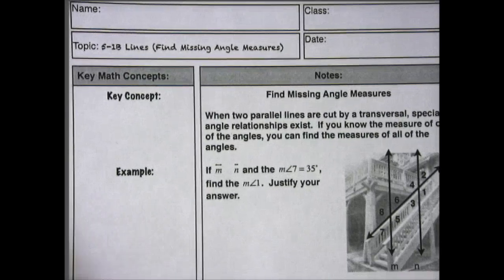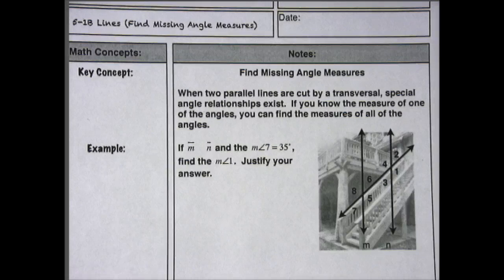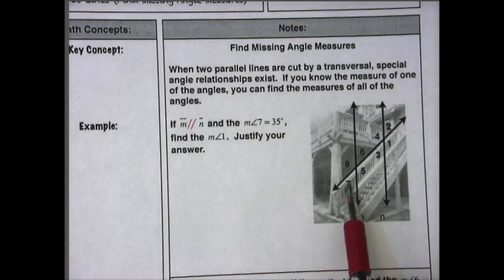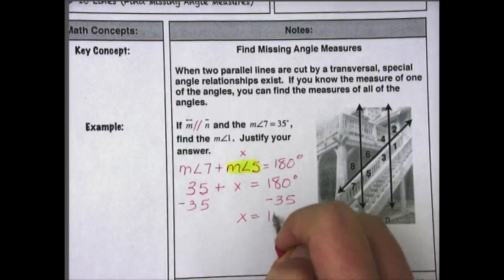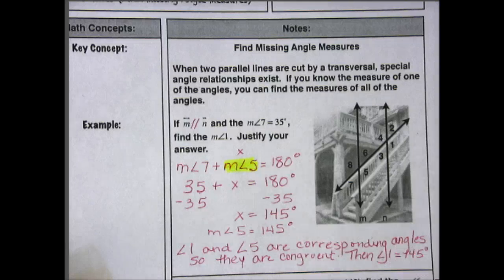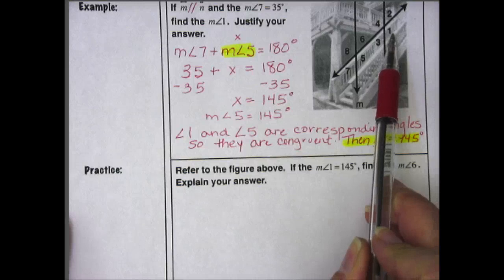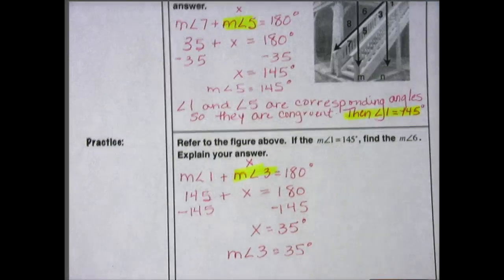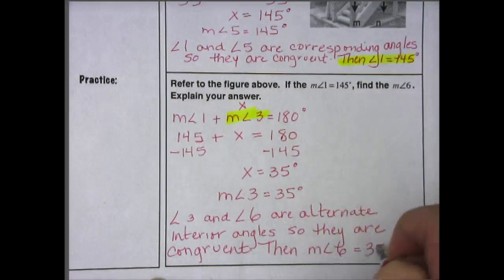5-1B Find Missing Angle Measures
5-1B Find Missing Angle Measures